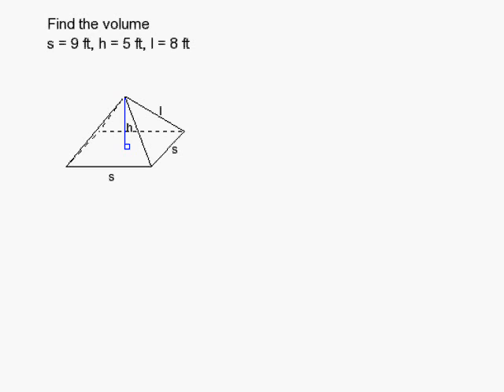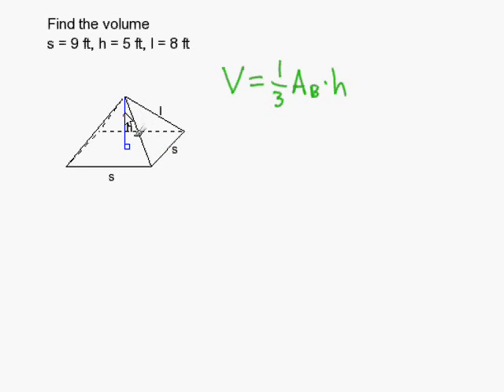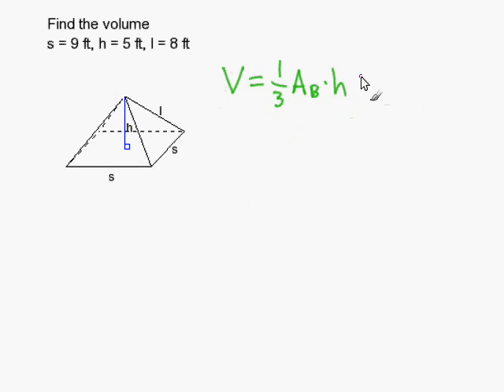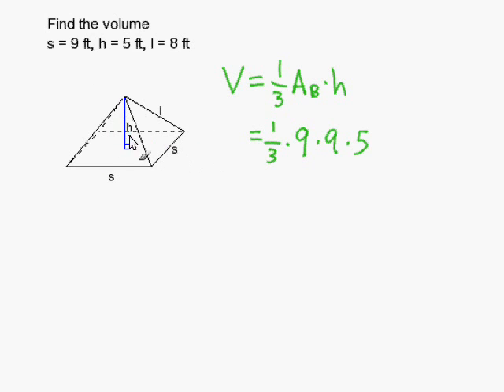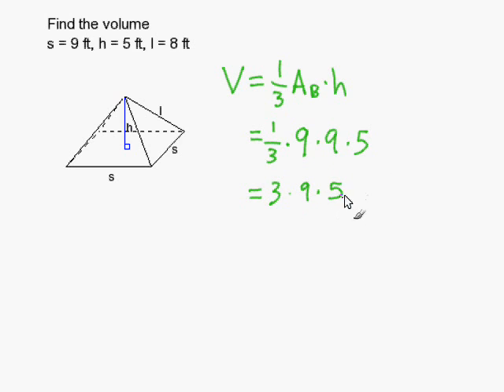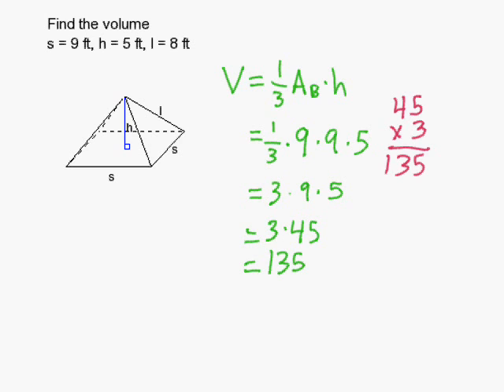How to Find the Volume of a Pyramid